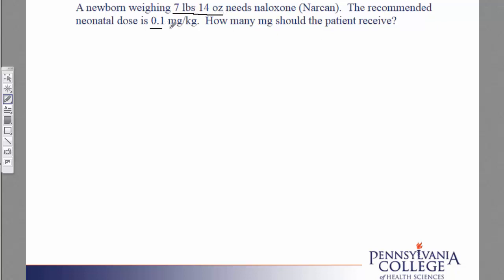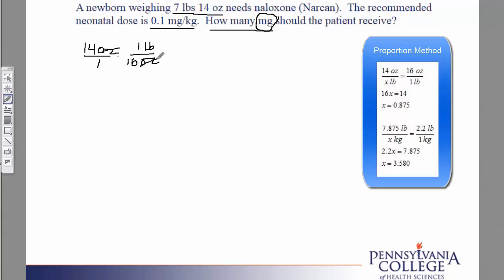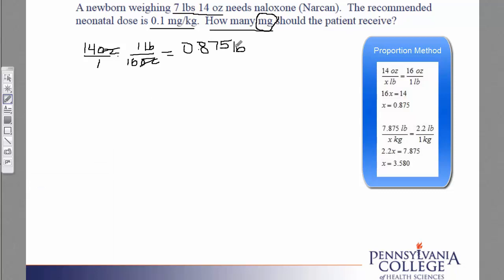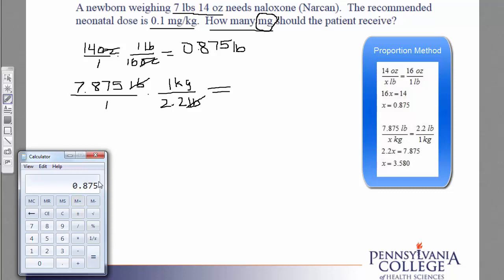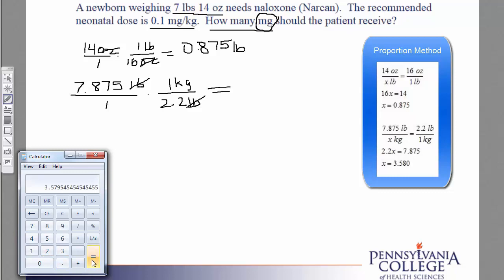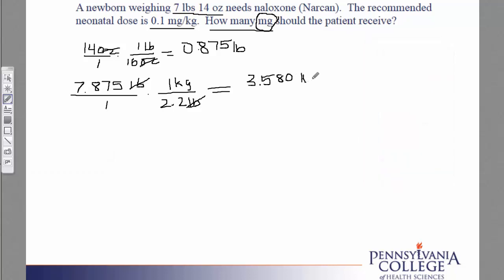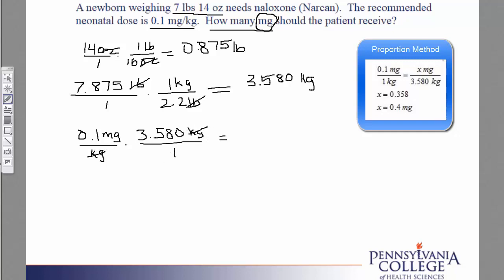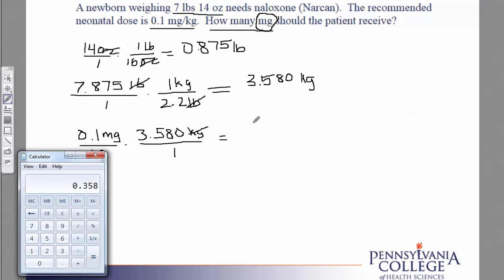Weight Dose #1 Use lb and oz to find mg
How many mg should an infant receive